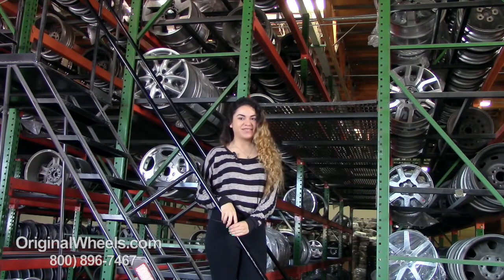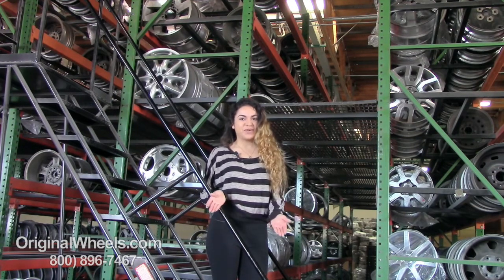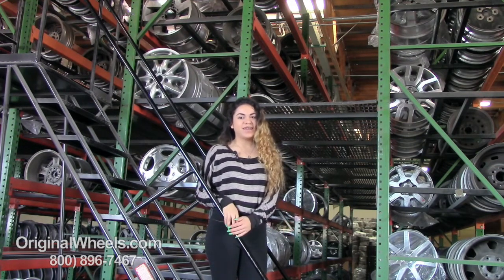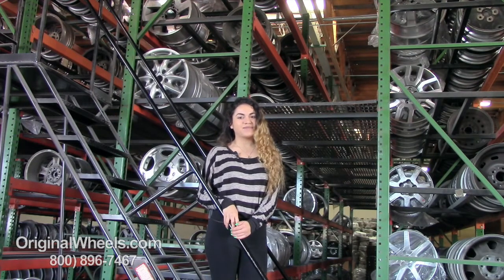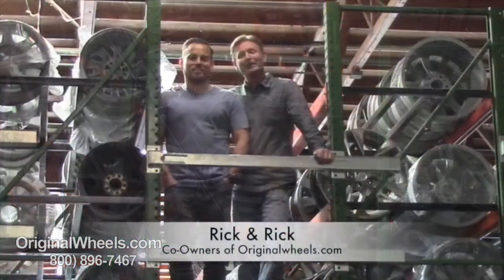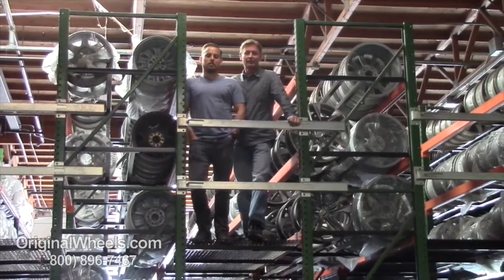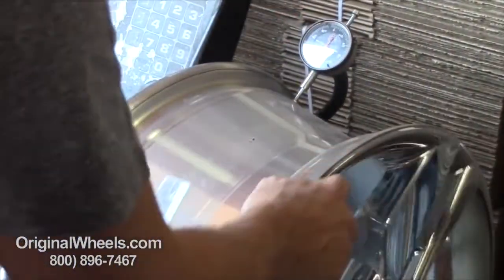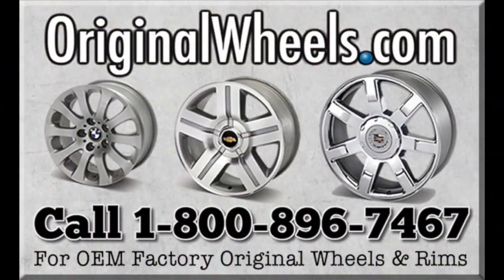Factory Original BMW 135i Wheels & BMW 135i Rims – OriginalWheels.com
Need BMW 135i rims or wheels for your vehicle? Look no further! OriginalWheels.com is your prime source for NEW and USED factory original BMW wheels. With our variety of options, we're sure you'll find the factory original rims you're looking for. We have a team of wheel specialists who are dedicated to insuring that your BMW rims are shipped from our facility in excellent condition. If for any reason you aren't completely satisfied with your purchase, we extend a 30-day money back guarantee.

OriginalWheels.com